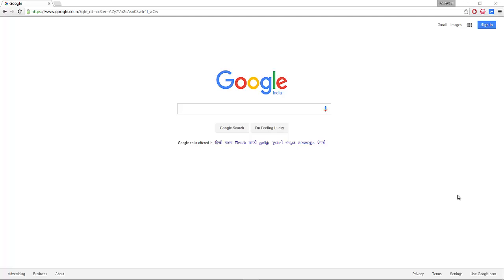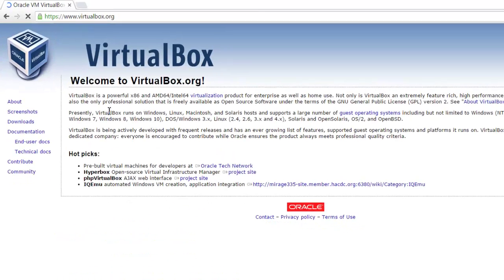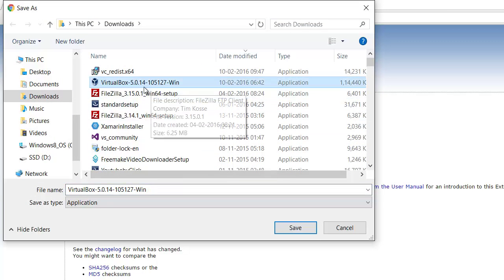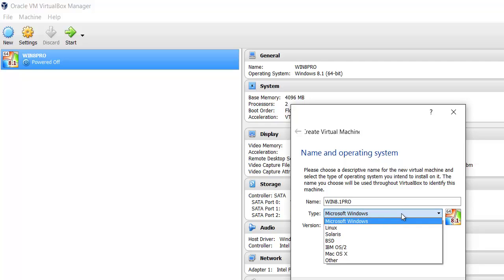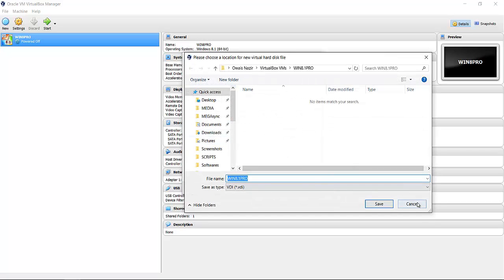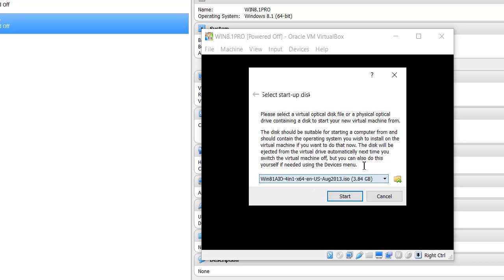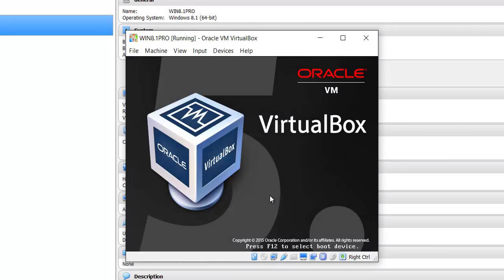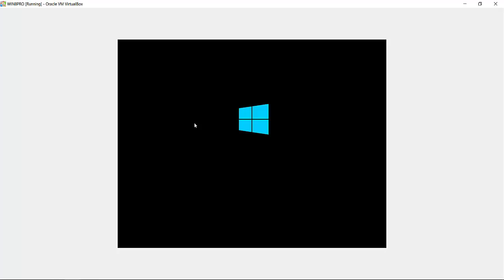Oracle VirtualBox Windows 8 1 Pro on Windows 10 PC